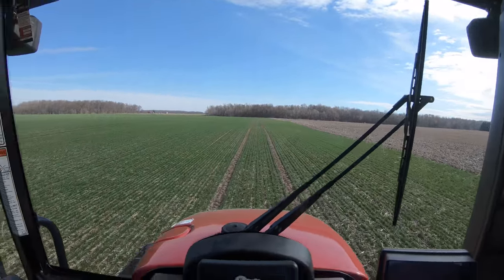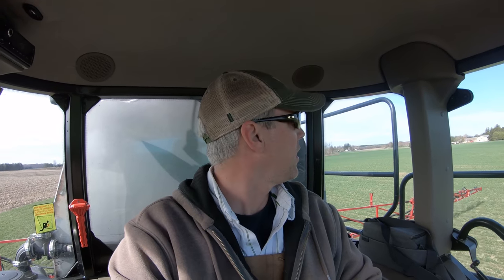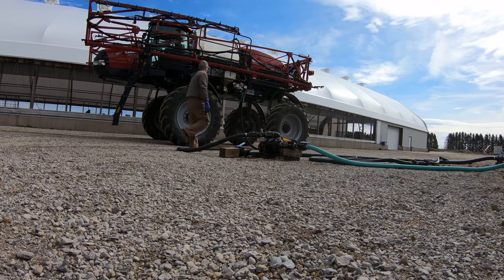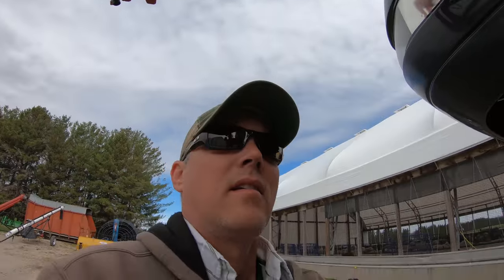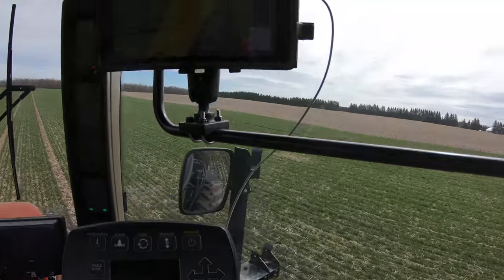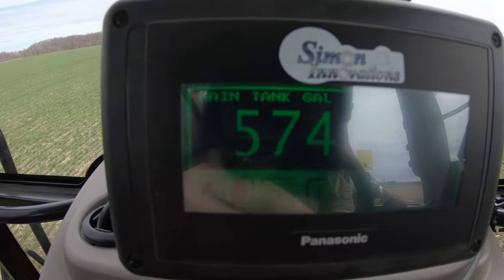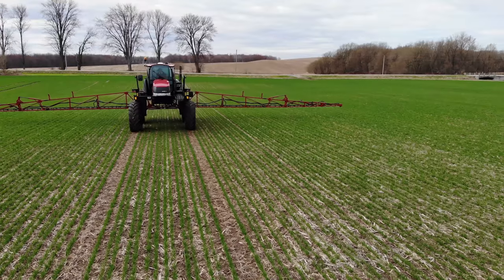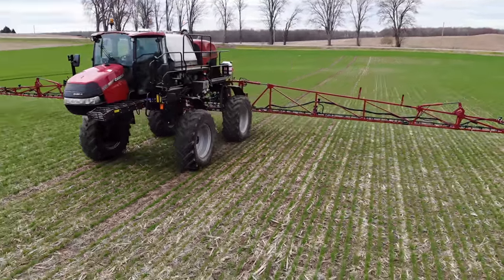First day of field work | Vlog 6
This past Thursday we were able to get out to the fields to fertilize the winter wheat. We're applying nitrogen (28% UAN) and sulfur (Ammonium Thiosulfate) at 46 gallons per acre giving us 130 pounds of nitrogen and 15 pounds of sulfur. Field conditions are not the best due to recent rains, but the wheat is hungry and the calendar says we need to go. We're using Teejet streamer tips to apply the fertilizer. Sadly due to rain, we only got about 1/3rd of our acres done.